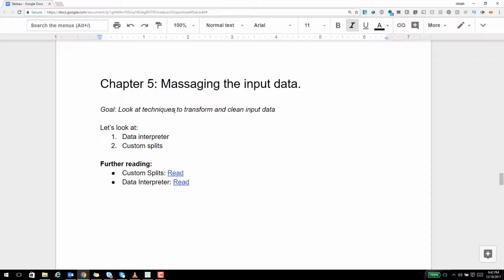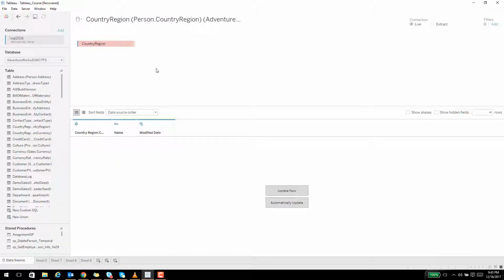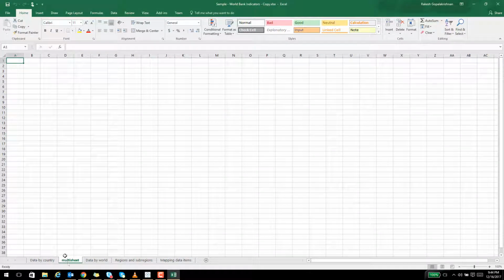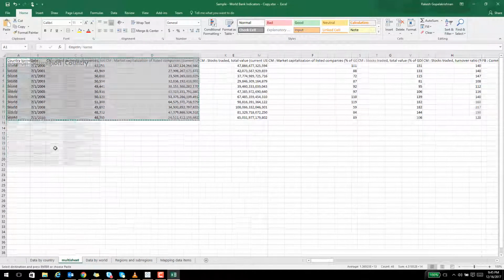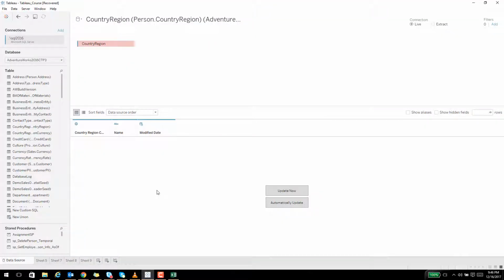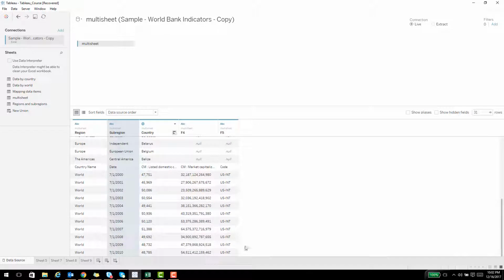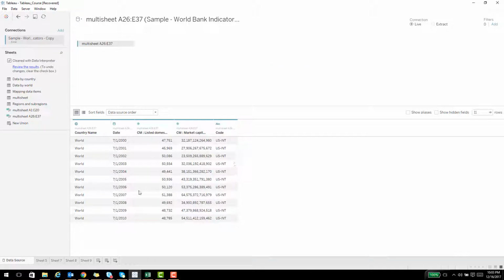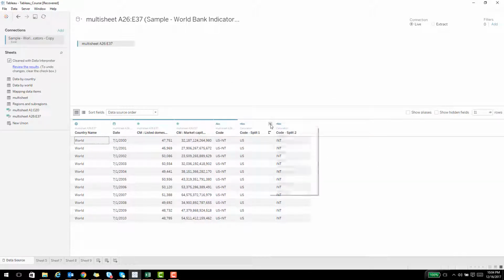Tableau Tutorial: Lecture 5 Massaging The Input Data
Chapter 5: Massaging the input data.

Goal: Look at techniques to transform and clean input data

Let’s look at:
-Data interpreter
-Custom splits

Further reading:
-Custom Splits: Read